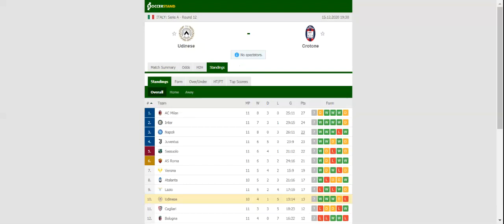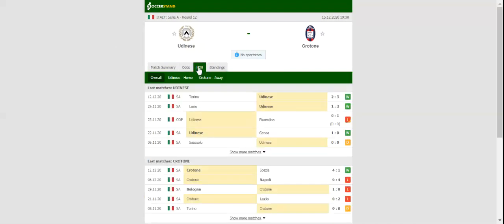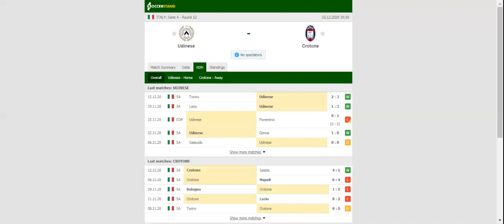UDINESE VS CROTONE PREDICTION & BETTING TIPS - 15/12/2020